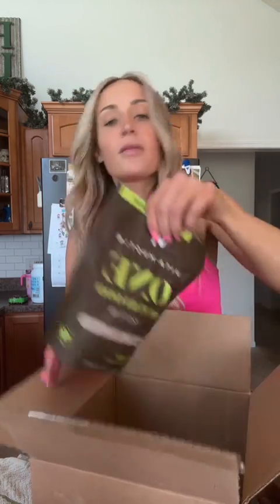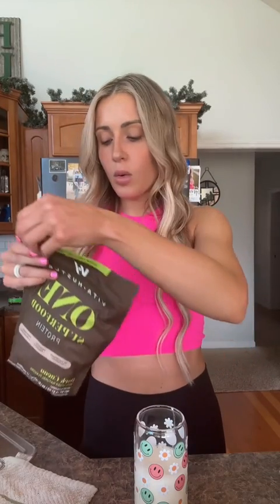How to use VitaHustle